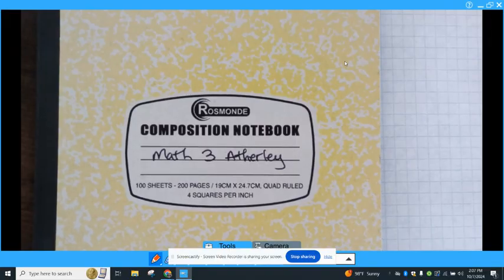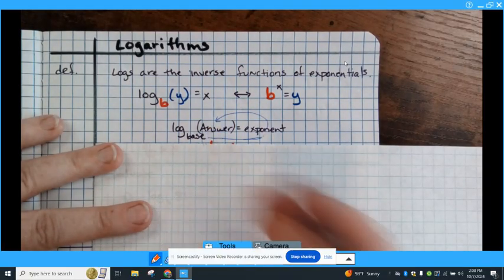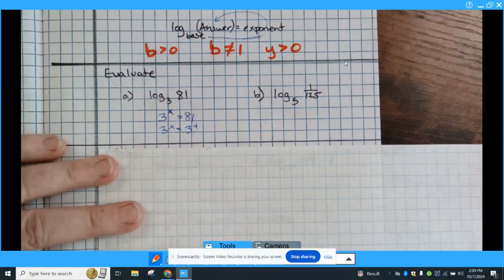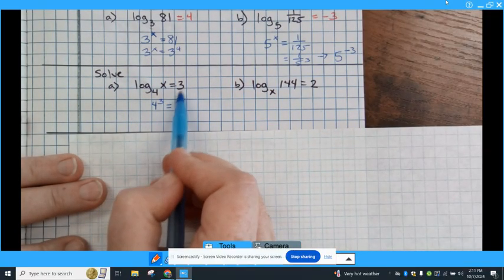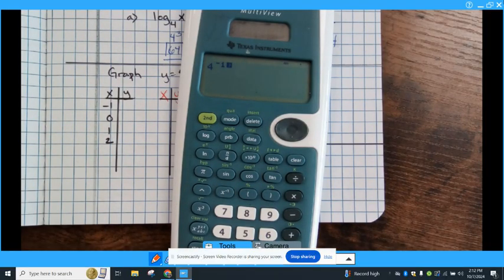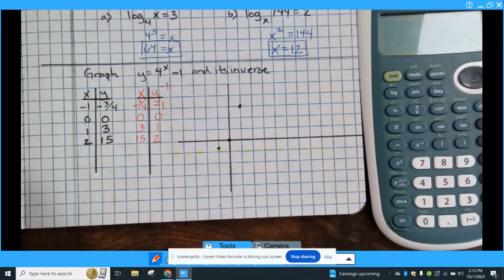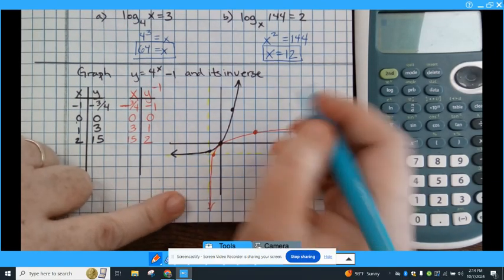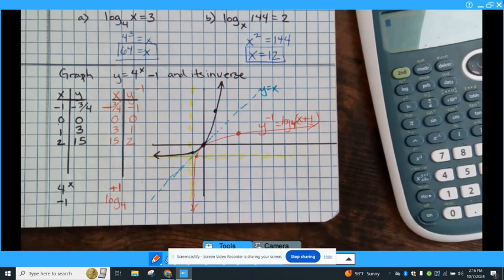Notes: What is a log